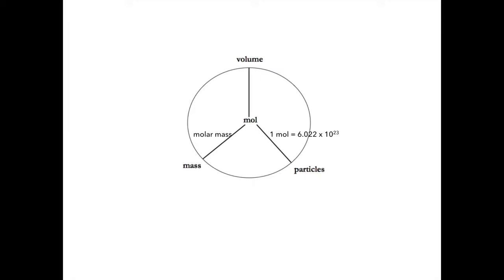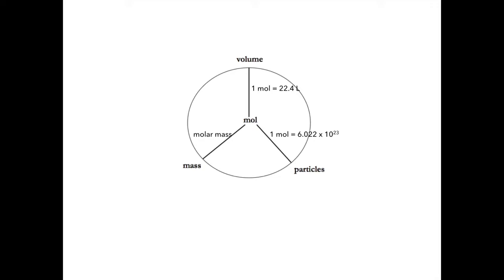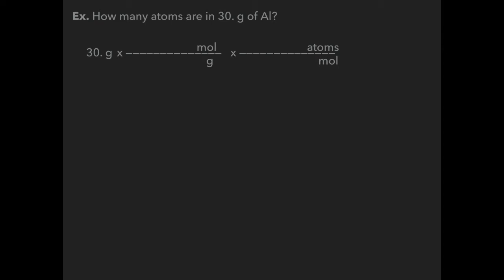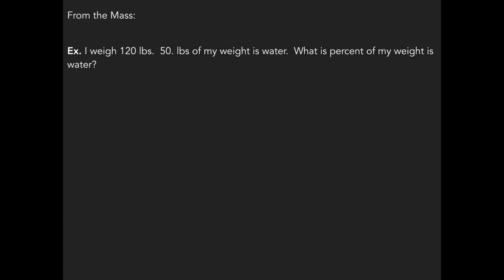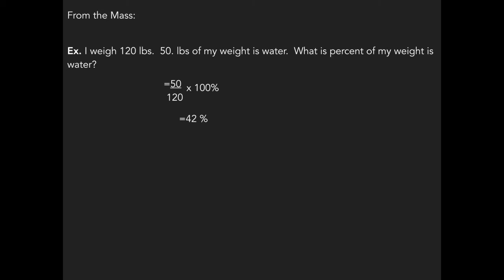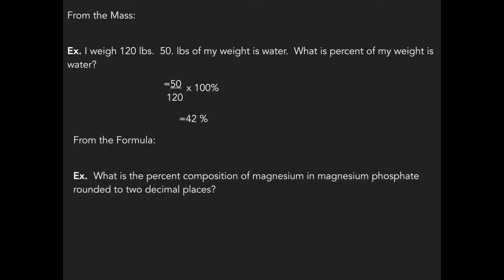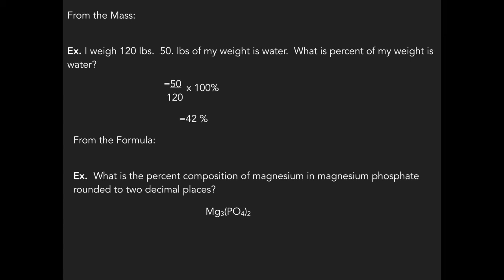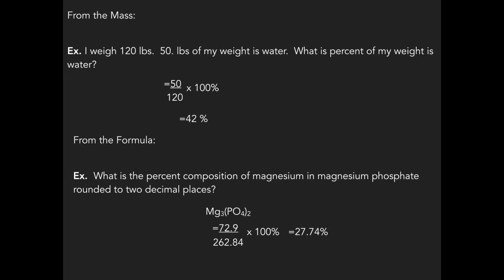Honors Chemistry Notes 6.2